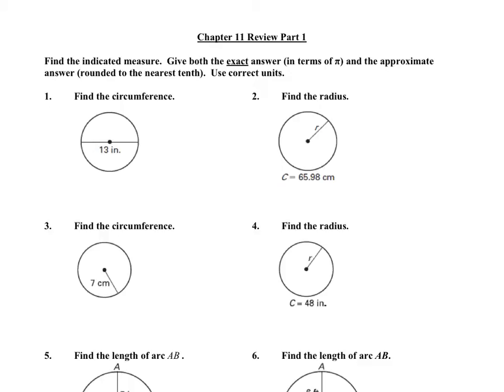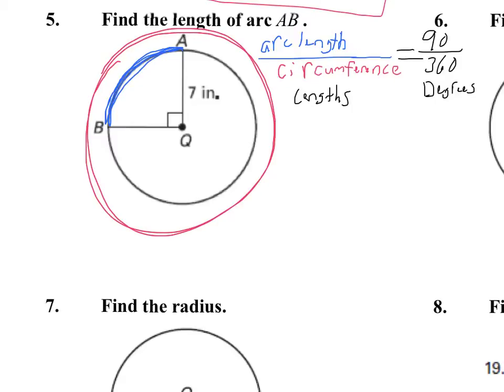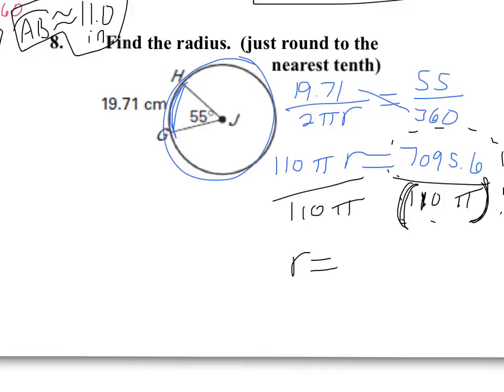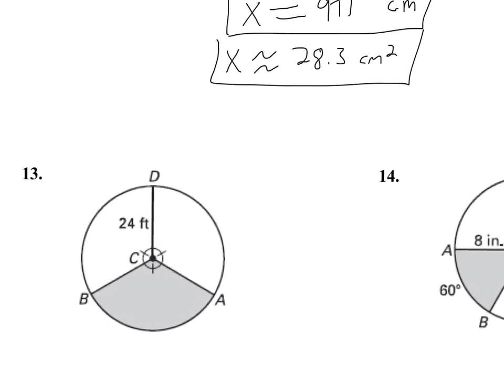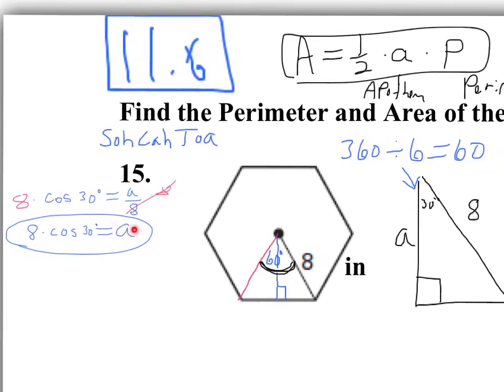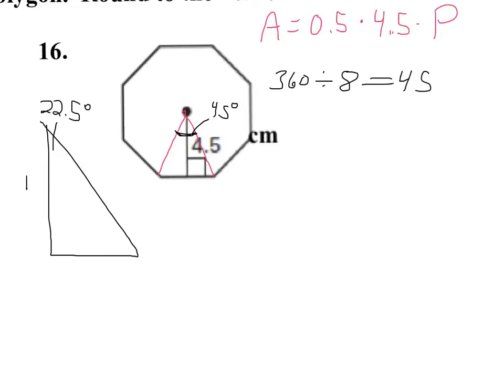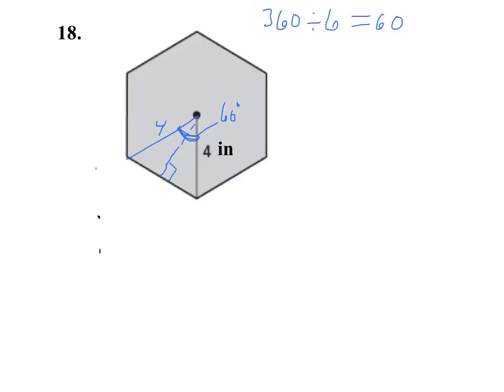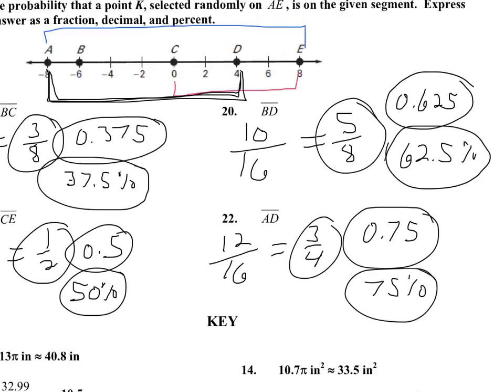Geometry Chapter 11 Review Part 1